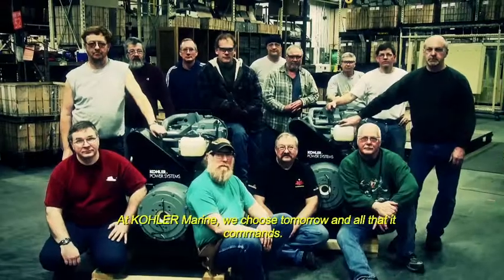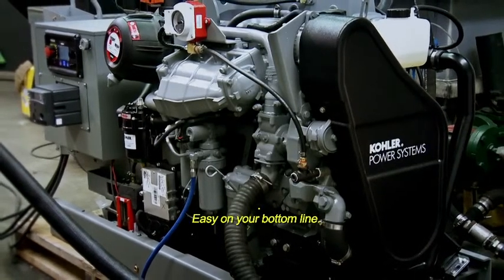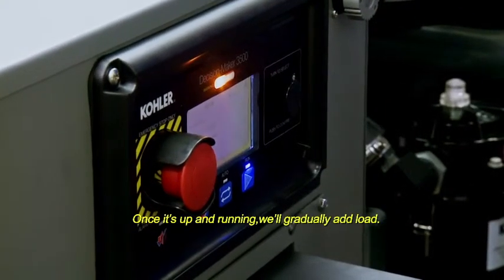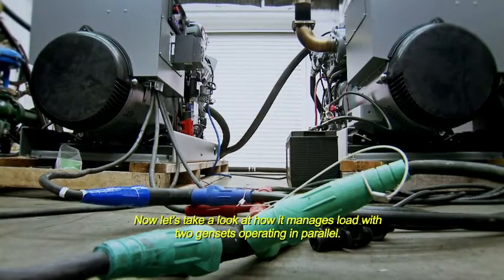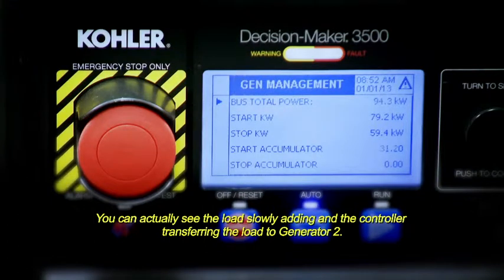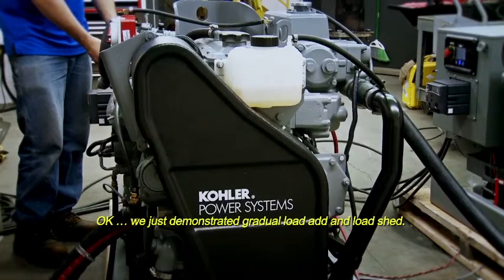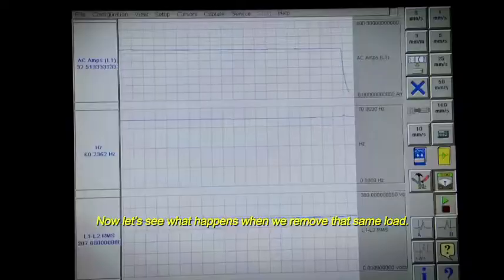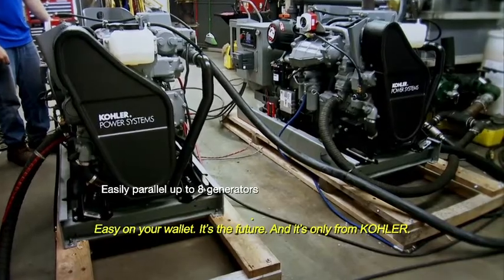Kohler Commercial Parallel Video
Watch how easily two 80kW Kohler marine generators operate in parallel with just the Pgen connecting the two sets.  Paralleling as it should be, simple to install, cost effective and efficient. It's the first of its kind, and its only from Kohler